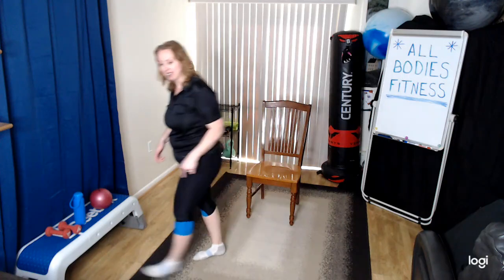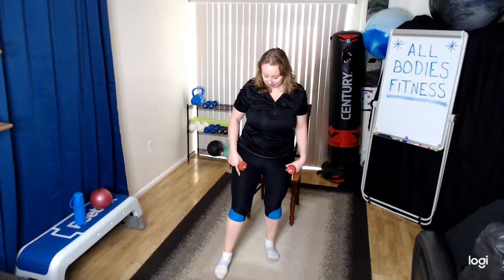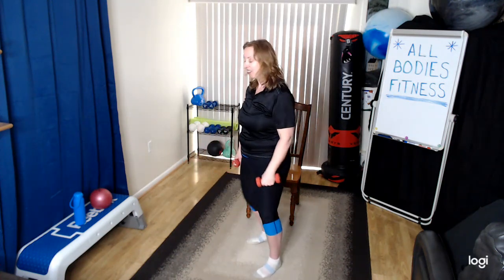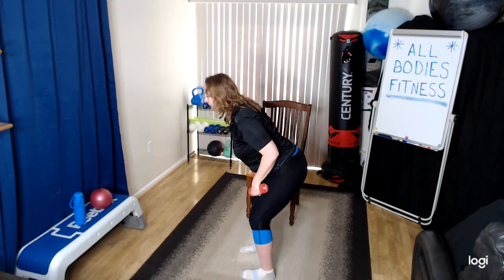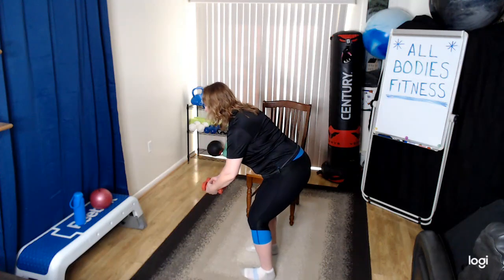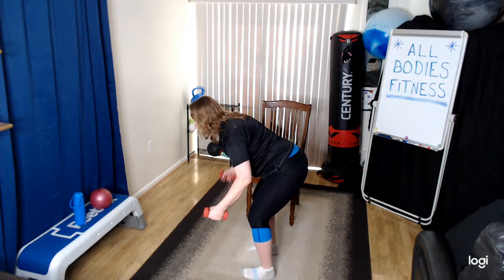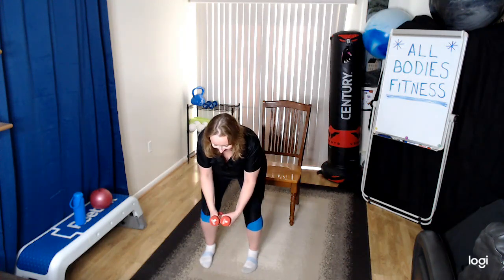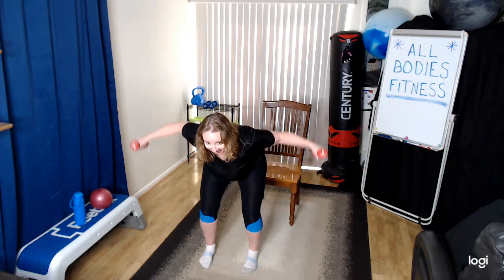🔥💪🏼 5 Minute Shoulder & Arms Workout for Fat Burn, Toning and Muscle Building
🔥💪🏼You only need 5 Minutes to do this great shoulder & arm toning and muscle building workout at home, the office or the gym. Save time and work out with me in chunks throughout your day!

SIGN UP FOR A FREE 21-DAY ON-LINE MEMBERSHIP for ALLBODIESFitness library of complete workouts with daily uploads, weekly live coaching calls and more!

Every weekday we demonstrate the best techniques for building muscle, weight loss and fat burn.

All information provided by All Bodies Fitness, LLC is of a general nature and is provided for educational/entertainment purposes only. No information is to be taken as medical or other health advice pertaining to any individual specific health or medical condition. You should consult with your physician before beginning this or any exercise program. You agree that use of this information is at your own risk and hold All Bodies Fitness, LLC harmless from any and all liability, losses, injuries or damages resulting from any and all claims. All content provided by All Bodies Fitness, LLC is protected by copyright and provided solely for use by end users, and may not be copied or used for any commercial, promotional, or other business purposes without written consent of All Bodies Fitness, LLC.